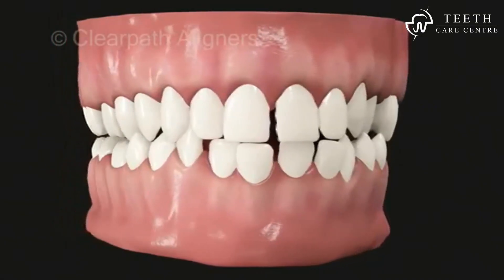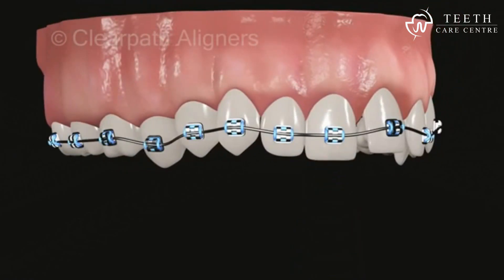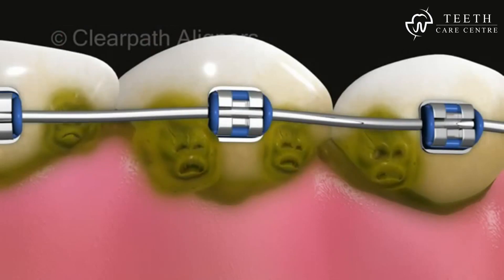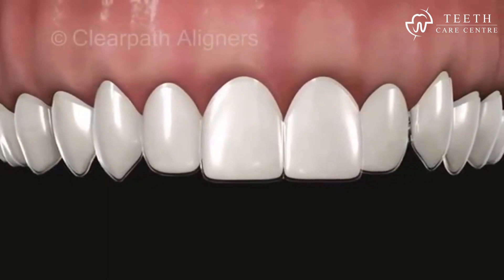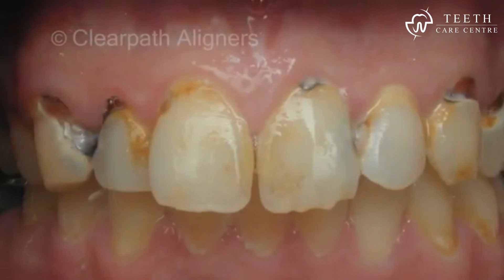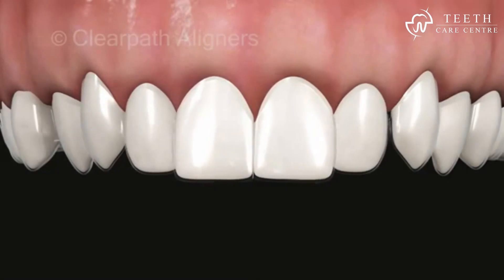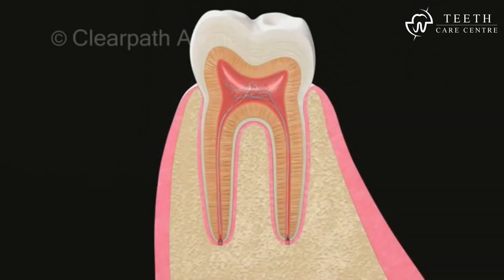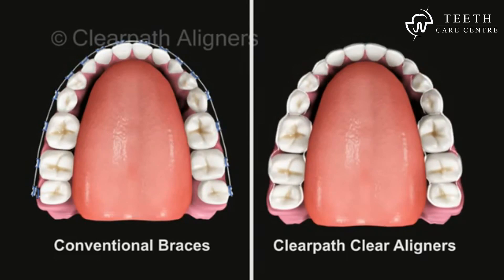ClearPath Invisible Aligner Treatment Ahmedabad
Clear Path invisible aligners introduces a USFDA APPROVED breakthrough technology which revolutionizes the way we treat orthodontic malocclusions (straightening teeth). All you have to do is wear a series of clear wafer thin invisible transparent removable aligners, which gently guide your teeth from their present to the desired position to give you the perfect smile you always desired!

Dr. Nirav Patel is a clear path certified orthodontist. He is determined to give you smile you deserve. He takes pride in helping you achieve your dream smile by giving red carpet treatment to his clients.
He is one of the most distinguished and eminent Orthodontist in ahmedabad. He is a dynamic doctor with most brilliant ideas, sympathetic attitude and a deep rooted sense of dedication to duty. He has underwent numerous advanced trainings to further sharpen his professional skills. He attends regularly several significant seminars, symposia, workshops, programmes and conferences on different topics and acquires valuable knowledge of latest developments.
Dr. Nirav Patel has received many awards at national and international level.

Courtesy: ClearPath